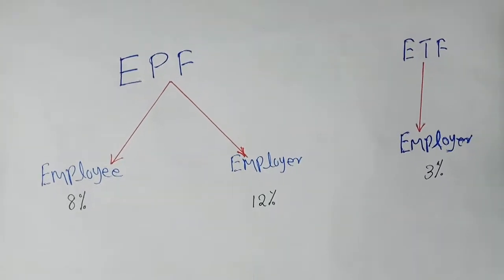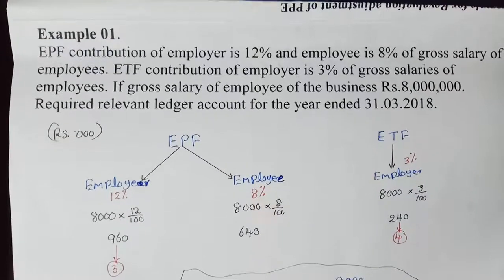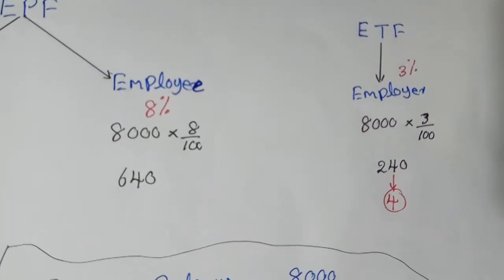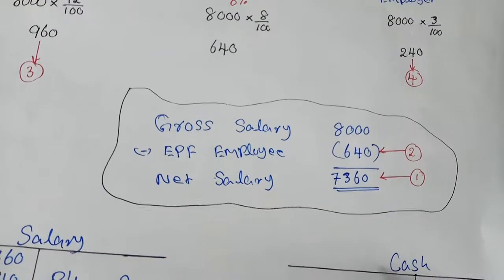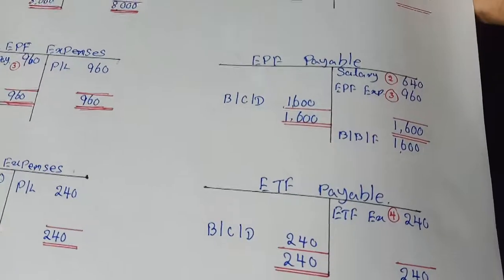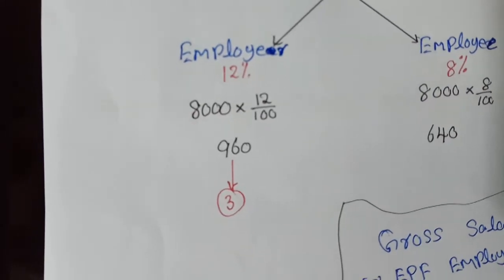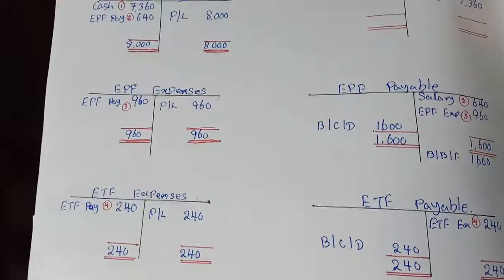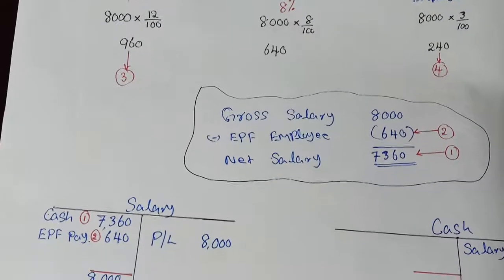Accounting A/L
(EPF and ETF) part 01